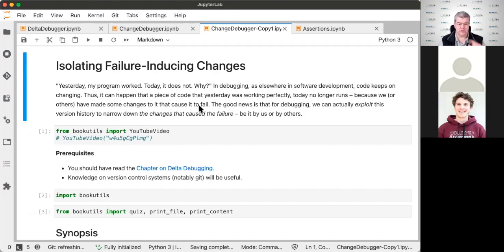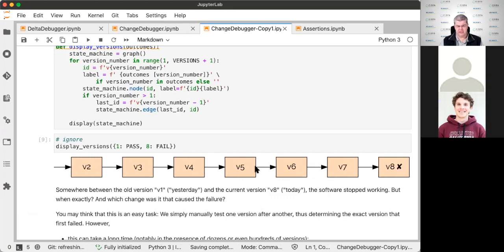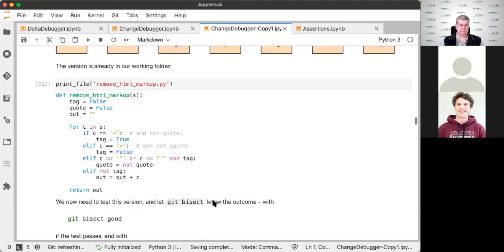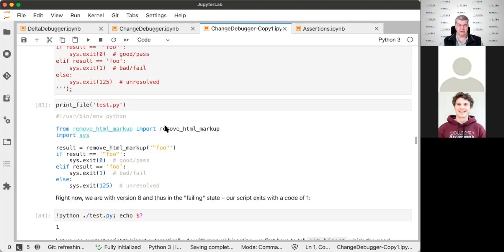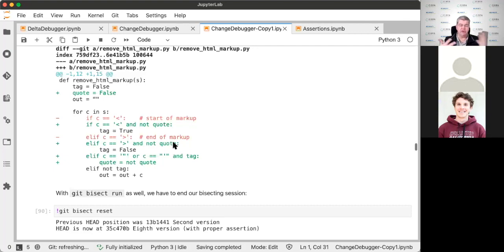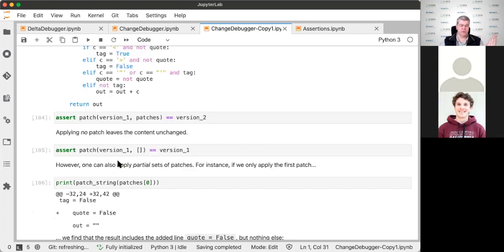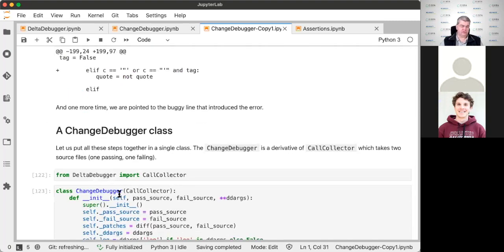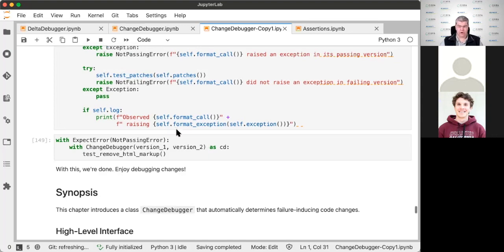Automated Debugging Course - Lecture #7 - Isolating Failure Inducing Changes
"Yesterday, my program worked. Today, it does not. Why?" In debugging, as elsewhere in software development, code keeps on changing. Thus, it can happen that a piece of code that yesterday was working perfectly, today no longer runs – because we (or others) have made some changes to it that cause it to fail. The good news is that for debugging, we can actually exploit this version history to narrow down the changes that caused the failure – be it by us or by others.